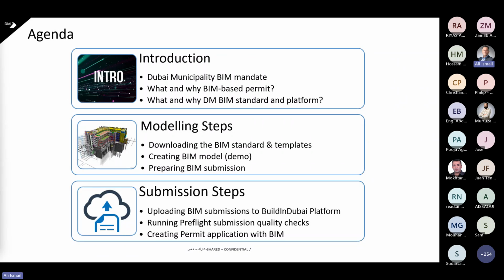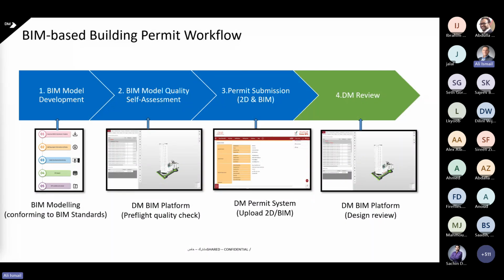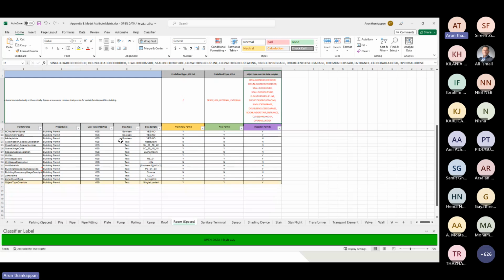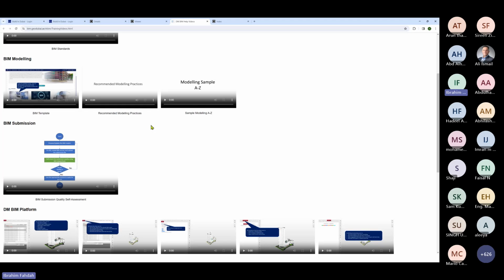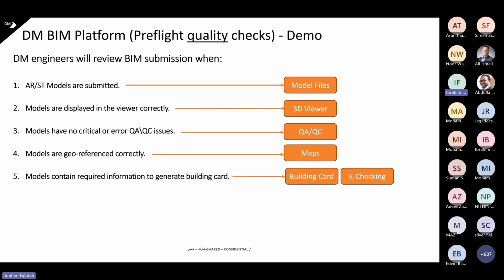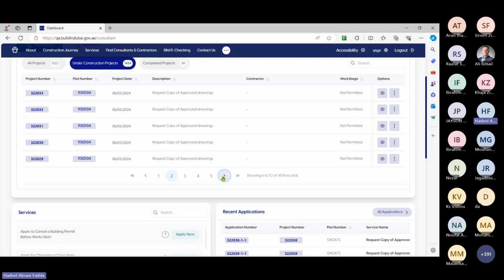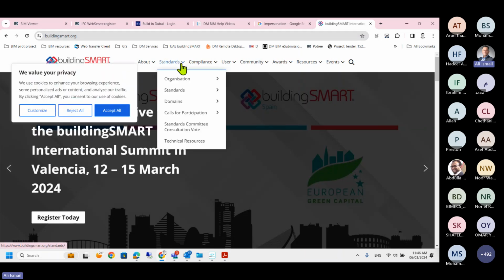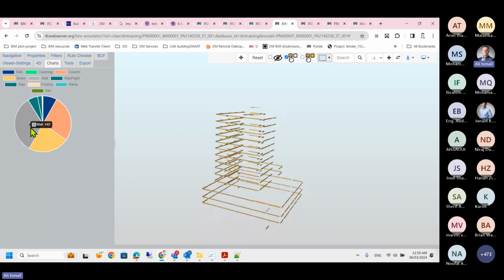Workshop - Successful Dubai Municipality BIM Submission: A Step by Step Guide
Workshop training about submitting BIM model as per Dubai BIM standard
Speakers:
Dr. Ali Isamil
Dr. Ibrahim Fahdah
Eng. Headdel Fadda
Eng. Sieren Feid
Eng. Arun Santhosh